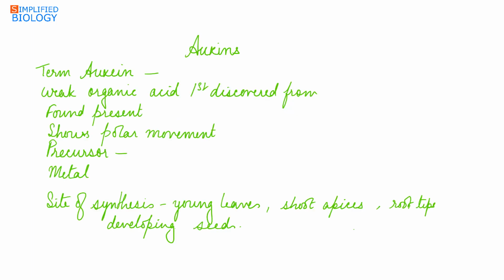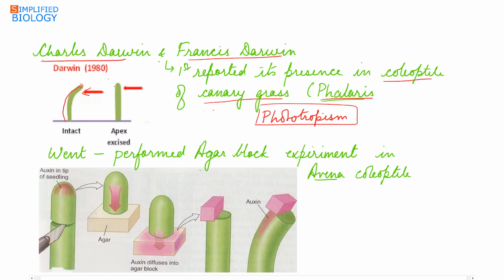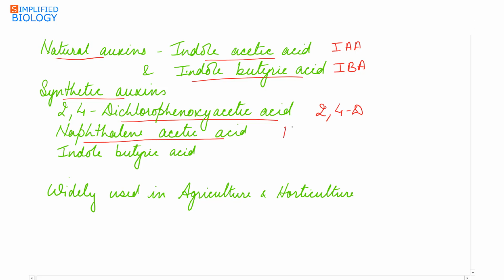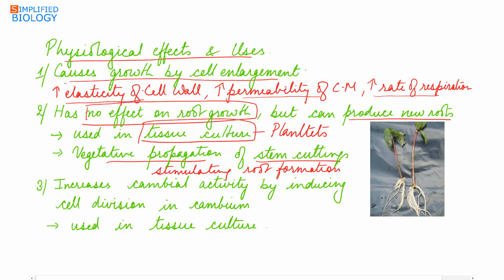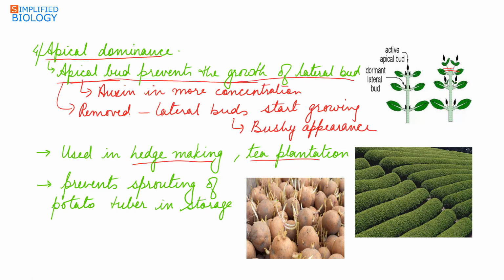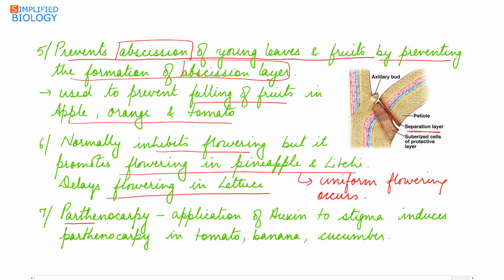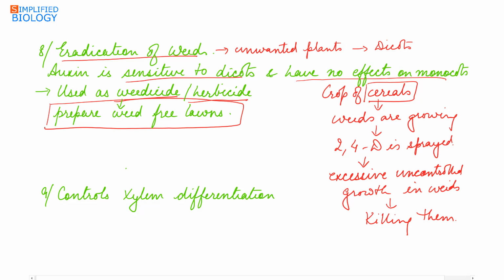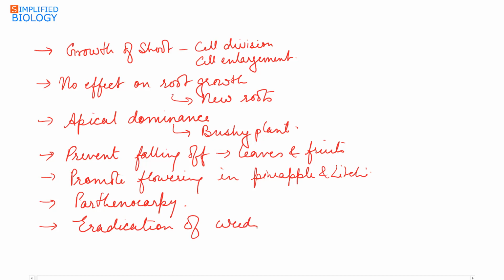AUXINS for NEET, AIIMS, AIPMT, JIPMER, PREMED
AUXINS for NEET, AIIMS, AIPMT, JIPMER, PREMED| Simplified Biology